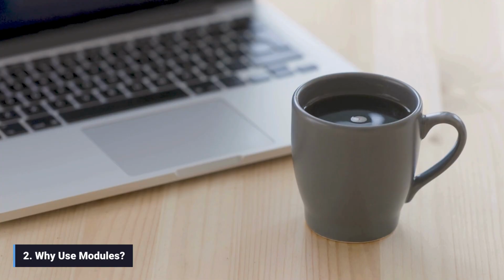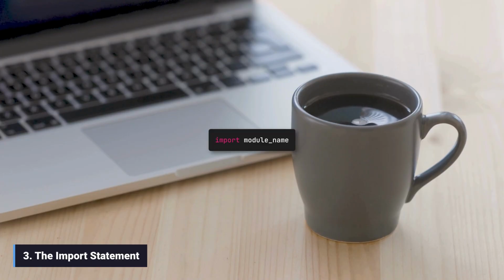[Python for Beginners]: 14.01. Modules: Introduction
Chapters:
00:00:28 1. What is a Module?
00:00:54 2. Why Use Modules?
00:01:19 3. The Import Statement
00:01:39 Summary